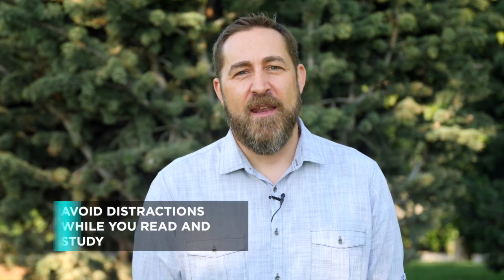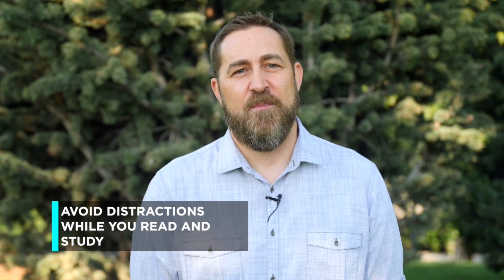Learning Ready Getting Prepared for Class Ready